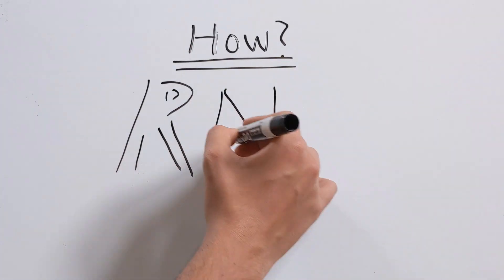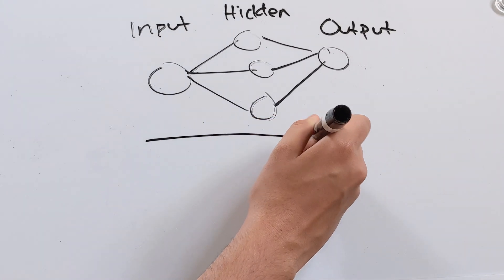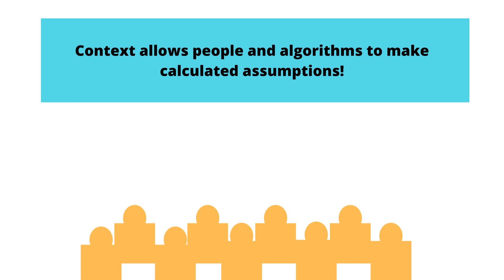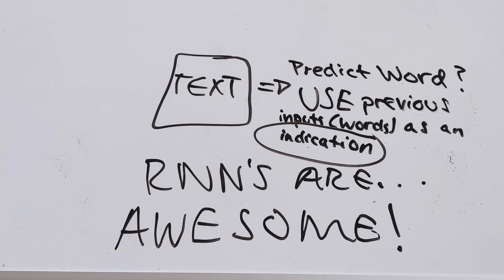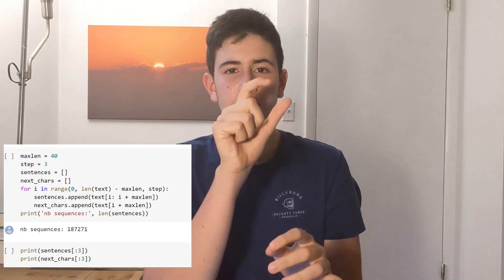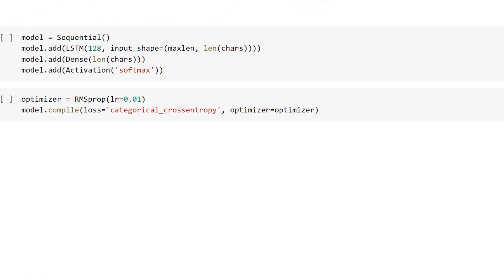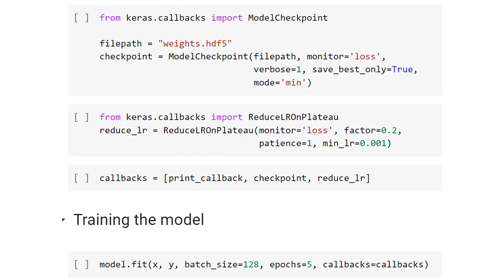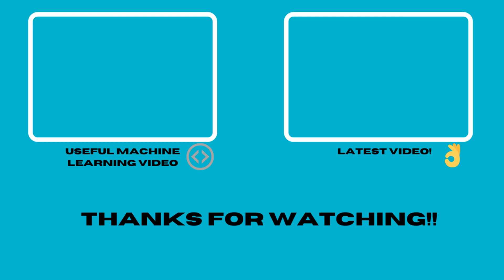Using AI To Write A Donald Trump Speech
Hi Guys, thanks for waiting an extra day for this upload... It is a short one but I hope you enjoy it. In this video we use LSTM and RNN's to use previous Donald Trump Speeches to write a new one. Hope y'all enjoy!!

Make sure to leave any questions in the comments!!